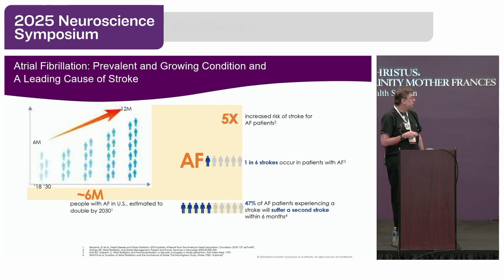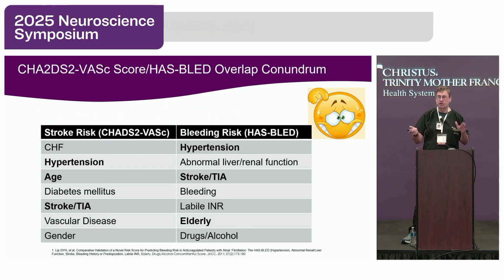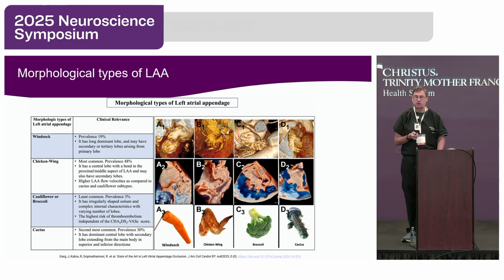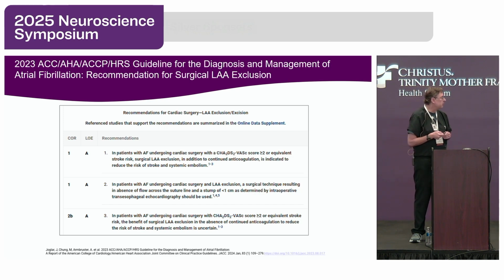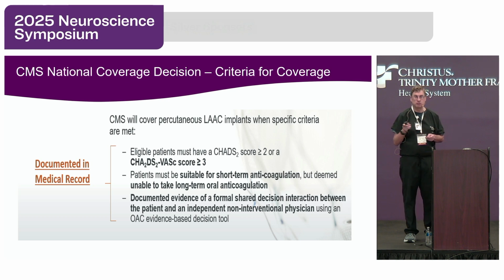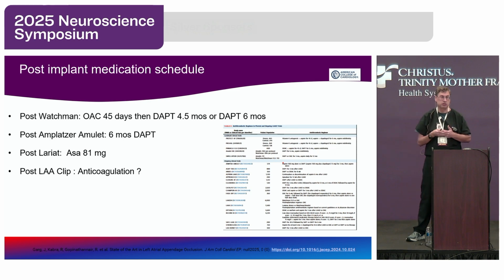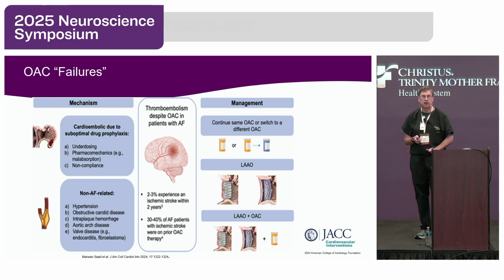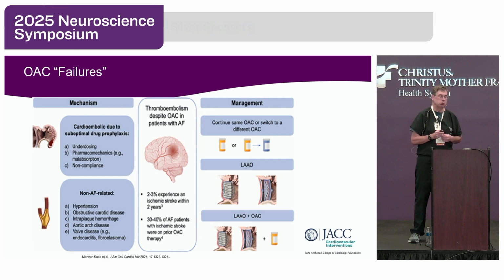2025 Neuroscience Symposium John Sims, MD